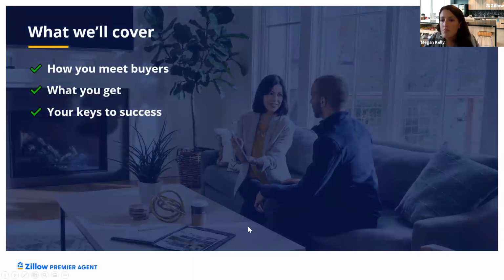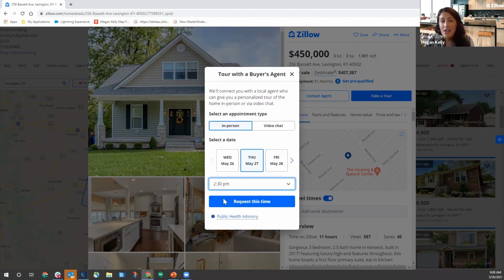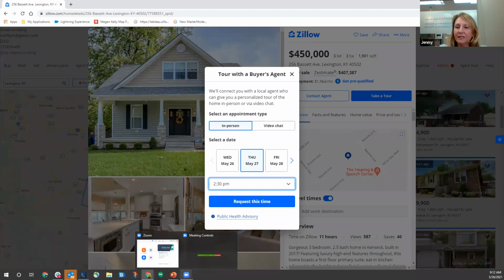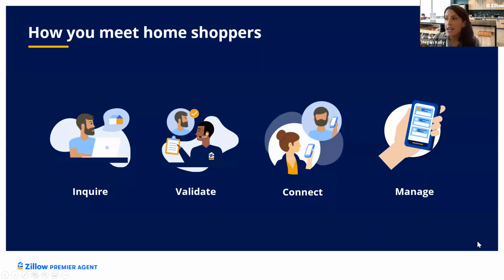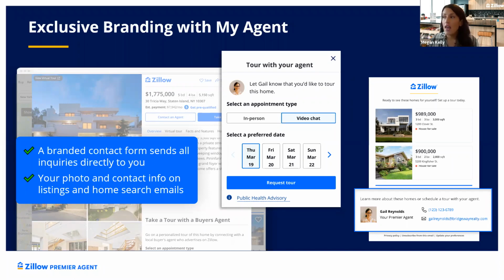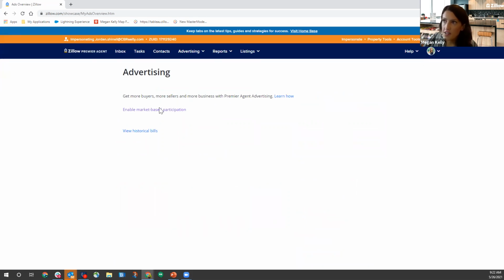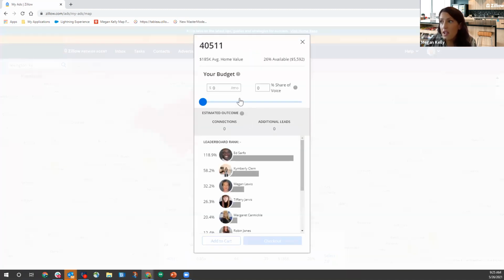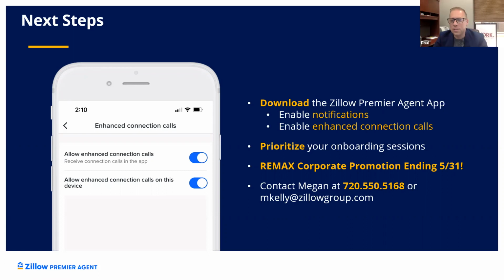Working Your Zillow Leads